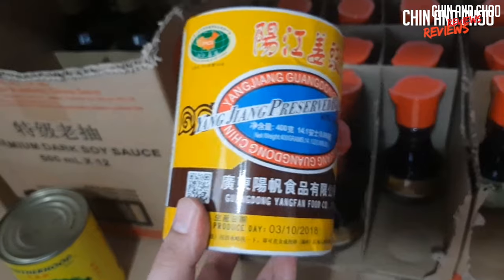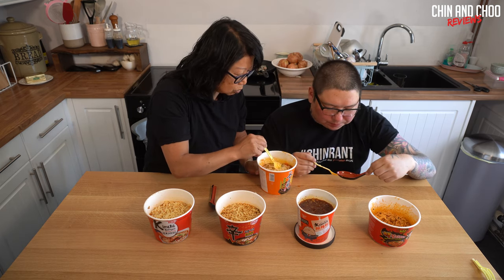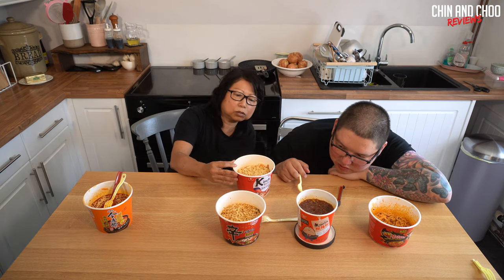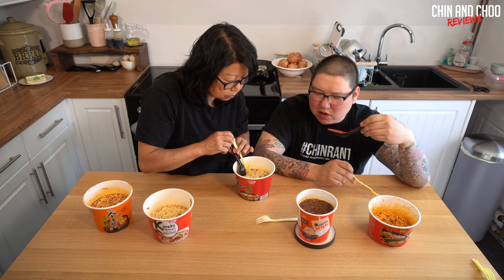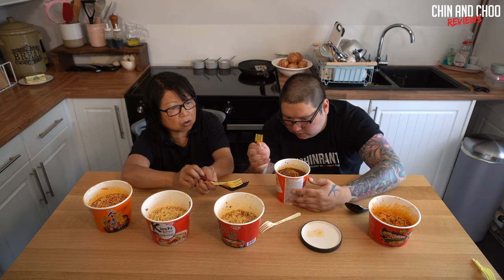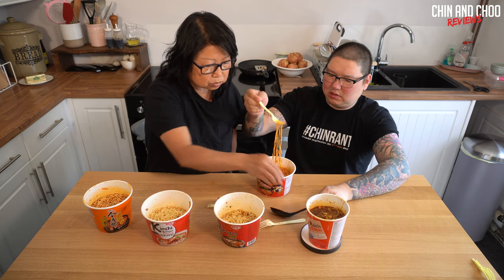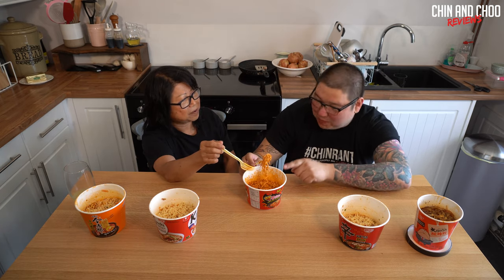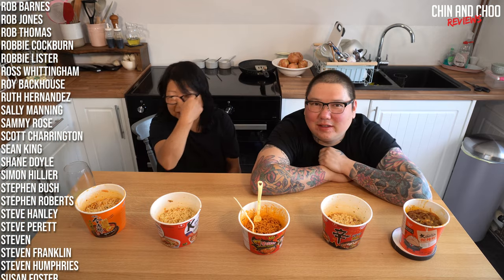Big noodle pot review; Shin cup, big boss, kimchi, artificial spicy beef and 2x spicy ramen noodles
One of the most request curry sauce reviews we've had since starting this channel.

Our main channel our webstore to buy our cookbook, which is out\now!

Visit our webstore to buy products or to register interest in our cookbook

Quick sweet &amp; sour sauce sweet and sour sauce are links to products we recommend and that we use in our videosAmazon AffiliatesWok, good all round non-stick Cast Iron wok end wok we use at home of wok that a takeaway would use flat base of wok that a takeaway would use round base (this is what most takeaways use) kind of cooking utensil for use with non-stick woks kind of cooking utensils for use with an iron woks (used in takeaways) clever (we use a lot) meat clever (the ones all takeaways use) clever we love (personal use) duty wood chopping board rice cooker 0.8 litres Rice cooker (if your serious about Oriental cooking a rice cooker is a must) sauce pot for making pastes for making batches for sauces takeaway containers so you can pot them up like a real takeaway takeaway containers so you can pot them up like a real takeaway handle spider skimmer for taking things out of hot water or oil Thermometer